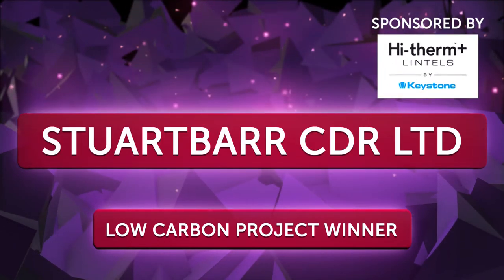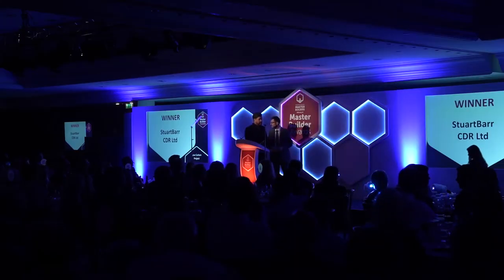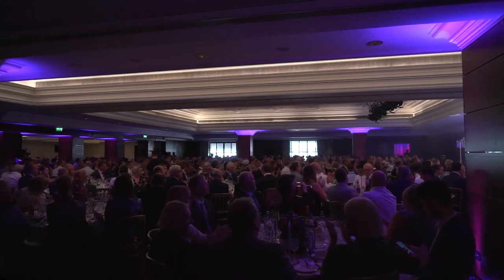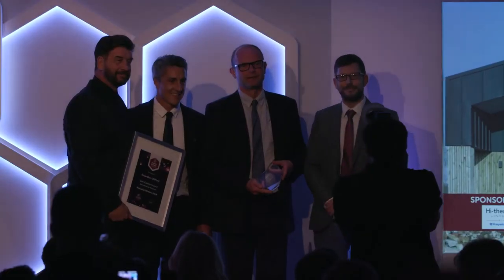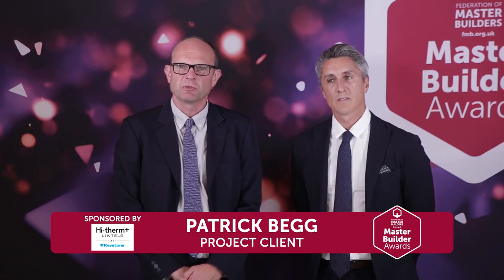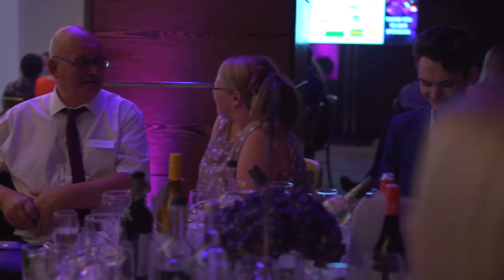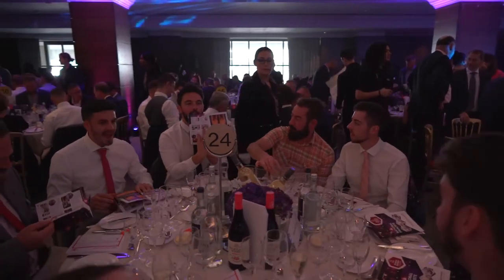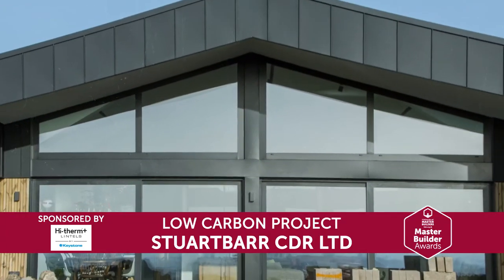Low carbon project winner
The winner of the 2019 Master Builder award for projects that achieve a measurable reduction in carbon emissions and a low-carbon footprint through a variety of methods that may include use of renewable resources, energy efficient systems, application of low carbon design principles and micro generation, etc.